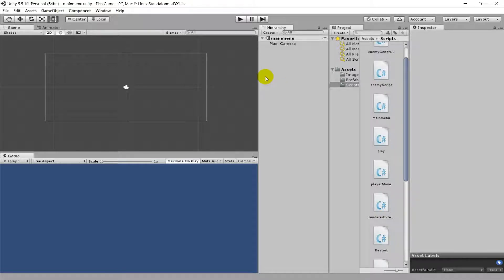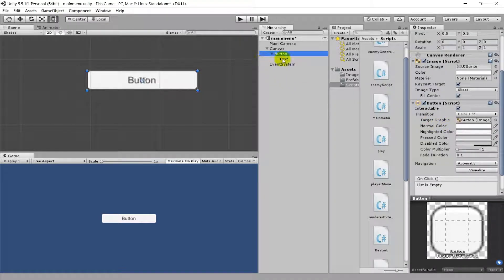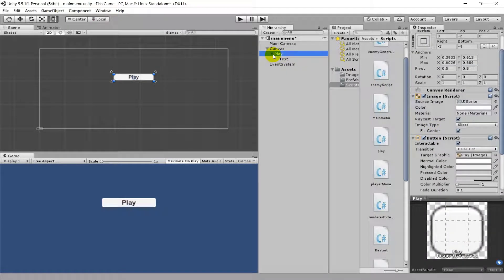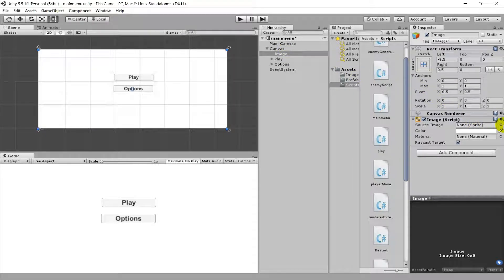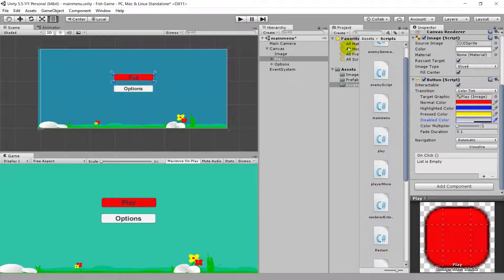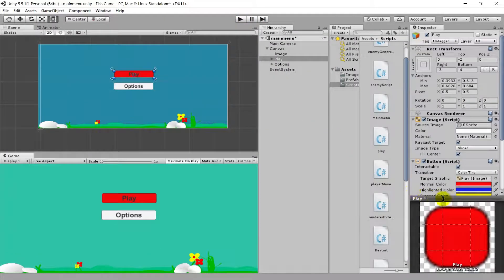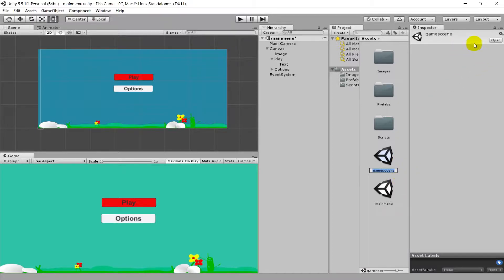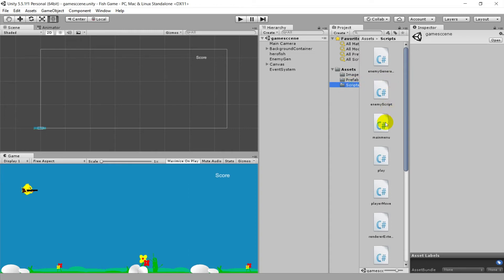UI System in Unity 3D | Making Main Menu : Part 7 Fish Game | Unity Tutorial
This video is a video on how to make a simple main menu with Unity3D and how to use the latest UI system from unity 3D. We will also touch a bit on the event system in unity.